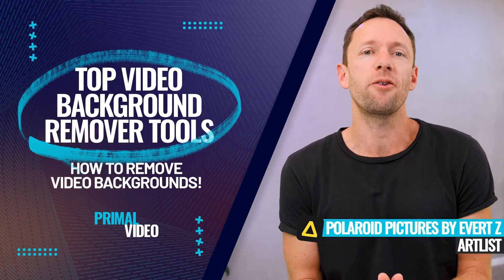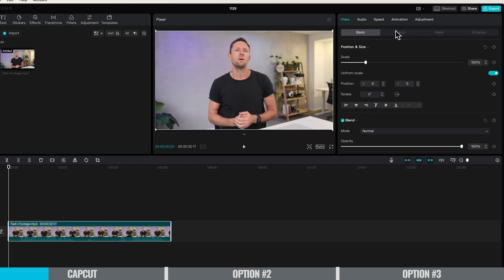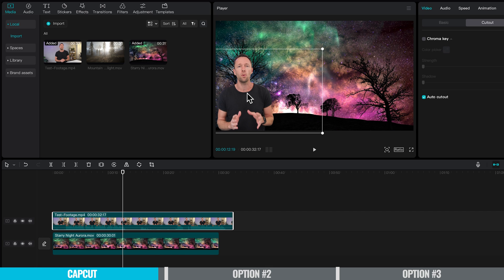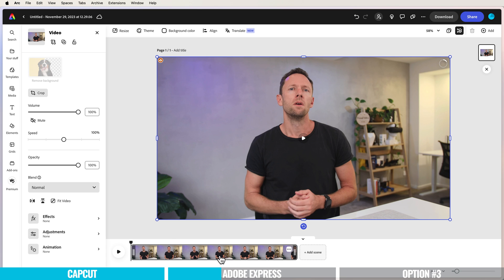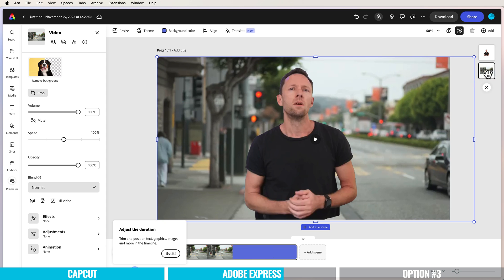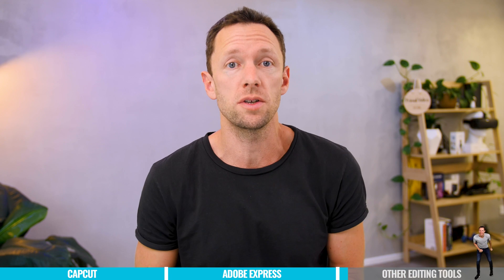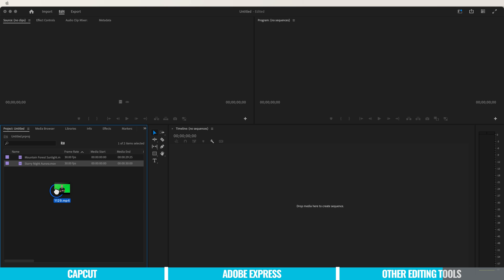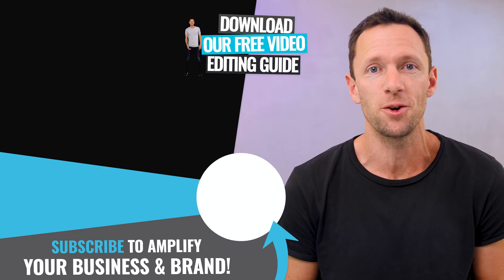Top Video Background Remover Tools (How To Remove Video Backgrounds!)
The best Video Background Remover Tools to remove video background (without a green screen)! You’ll learn how to change video background, quick & easy.

Timestamps:
00:00 Top Video Background Remover Tools (How To Remove Video Backgrounds!)
00:31 Option #1: CapCut
00:46 How to Remove Video Background in CapCut
02:07 Option #2: Adobe Express
02:18 How to Remove Video Background in Adobe Express
04:29 Adobe Express Pricing
05:00 Option #3: Other Video Editing Tools
05:10 How to Remove Video Background in Adobe Premiere Pro with Green Screen / Keying

Stay current on video tools and AI. Ask JustinAI for instant answers, access extended tutorials, monthly AMAs, and ready-made workflows

The process to remove background from video used to be complicated. You either needed to use a green screen/blue screen or you’d have to remove the background frame by frame in your video editing software!

Thankfully now there are some incredible background remover apps that allow you to change or remove your video background REALLY easily. More importantly, the final results look great!

In this tutorial, we’ll share the best free video background remover tools right up to the more advanced options. You’ll learn exactly how to remove background from video using the best tool for you.